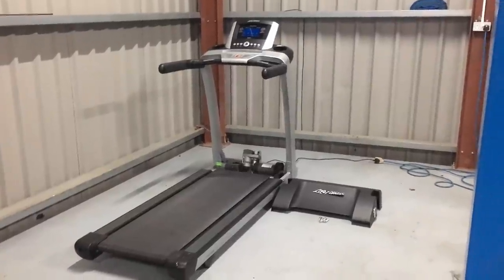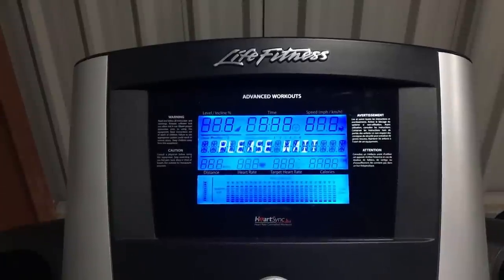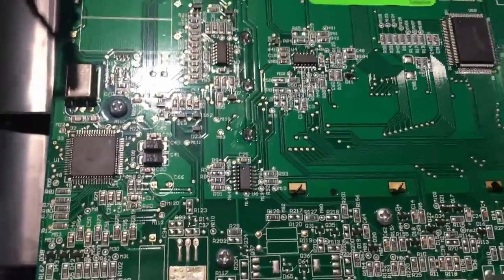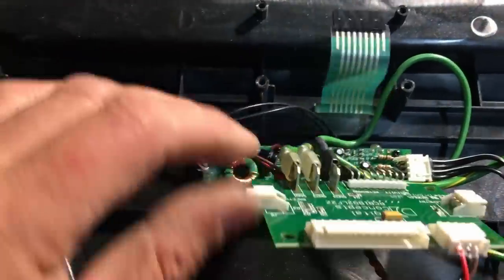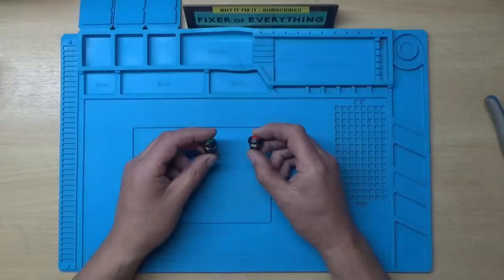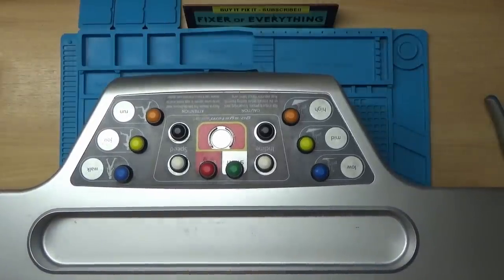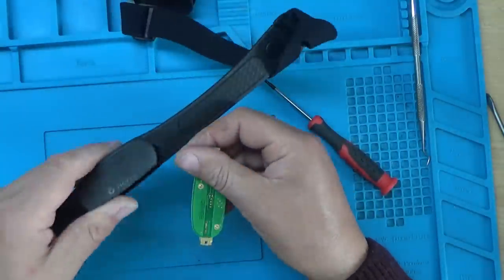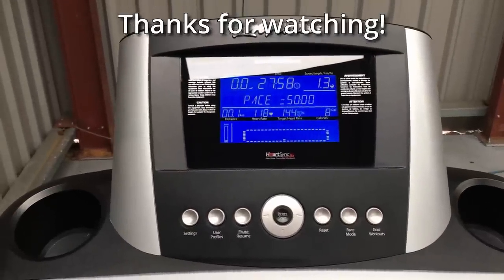Free Expensive Treadmill - But Faulty | Can I fix It?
My wife saw an expensive treadmill on Facebook for free, broken of course, and asked me if I thought I'd be able to fix it?

Challenge accepted!

Let's set it up, try and diagnose the problem and see if we can get it working again!

Life Fitness T3 Repair
Life Fitness treadmill error
repairing a treadmill
treadmill repair